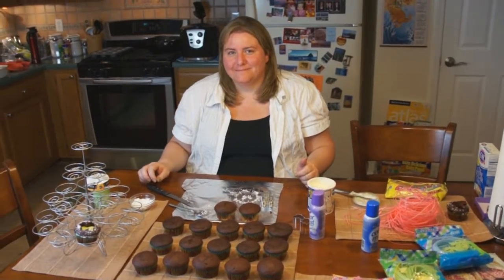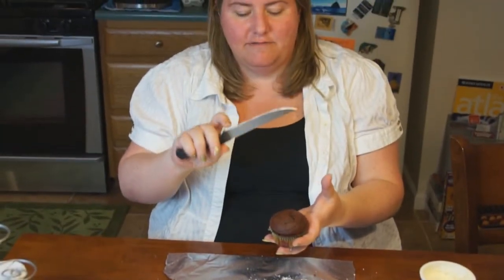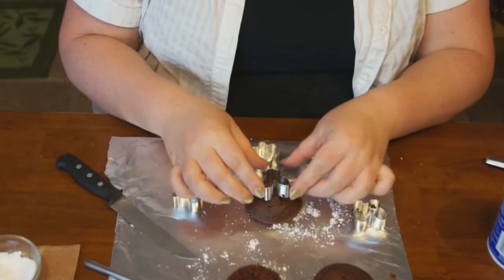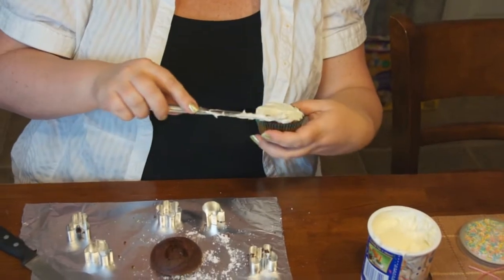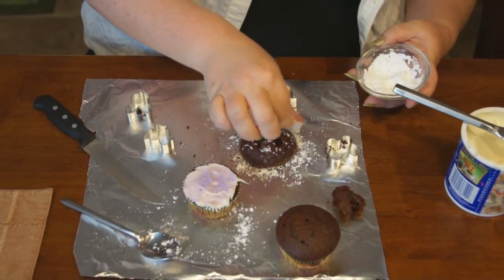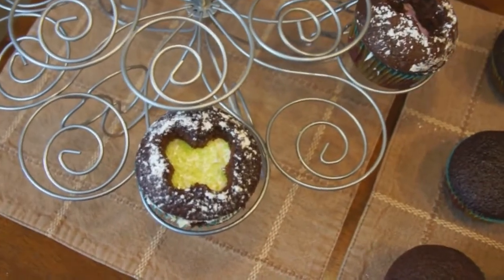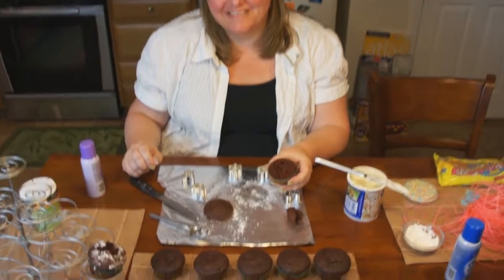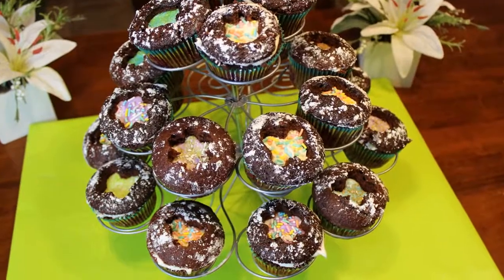EasterCupcakes.wmv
A new and diffrent way of decorating cupcakes for easter.